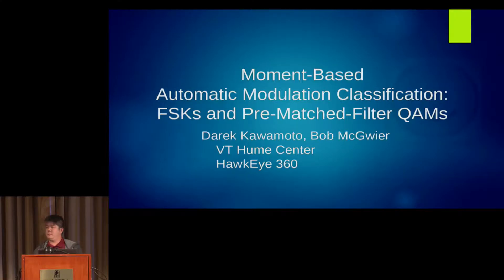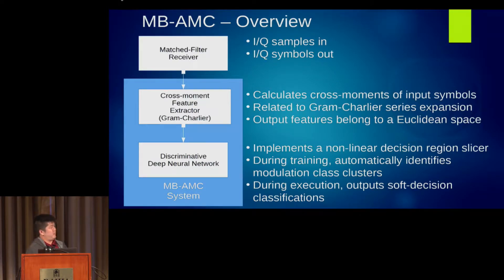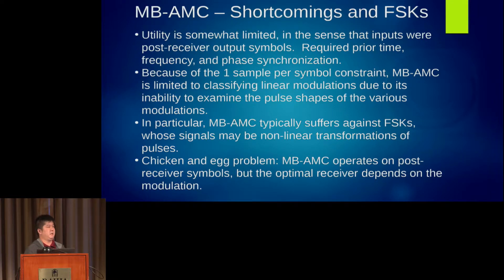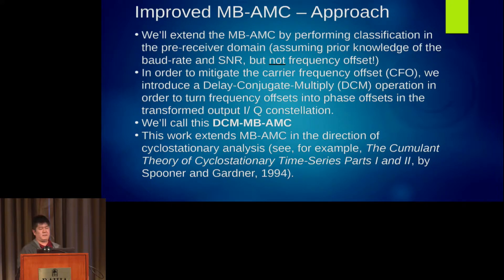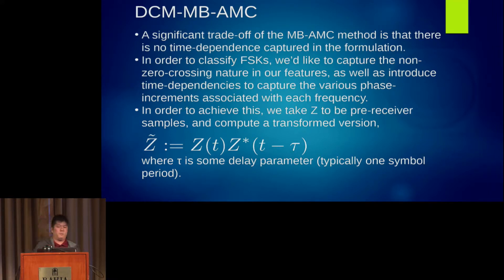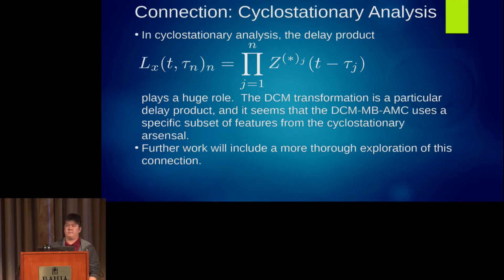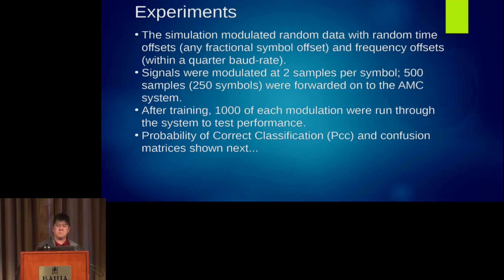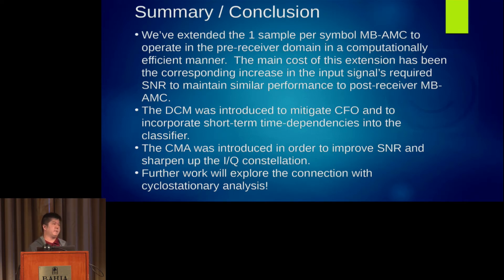GRCon17 - Moment-Based Automatic Modulation Classification - Darek Kawamoto